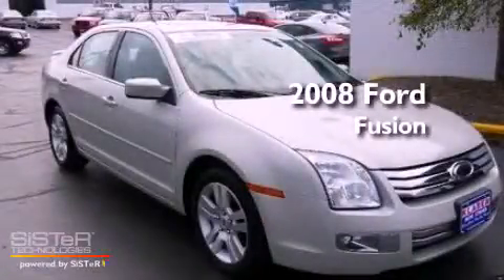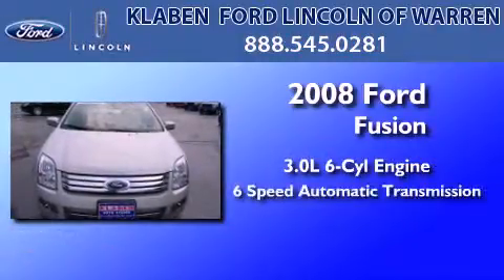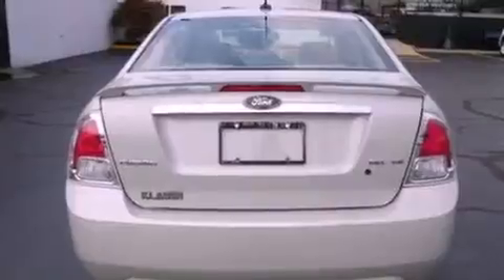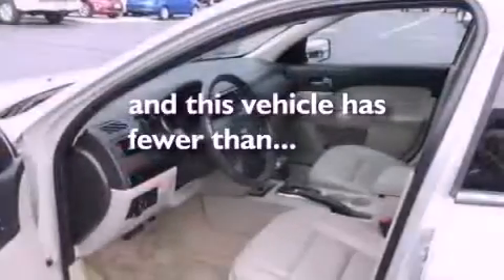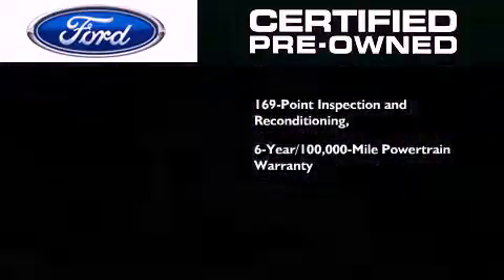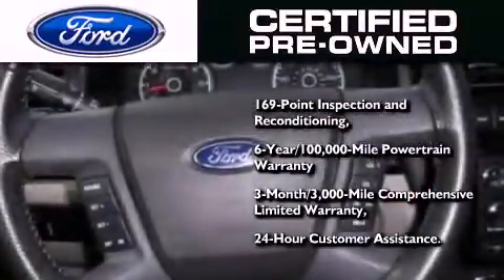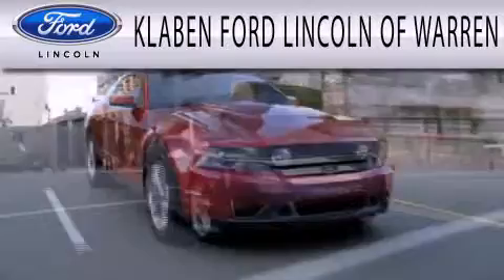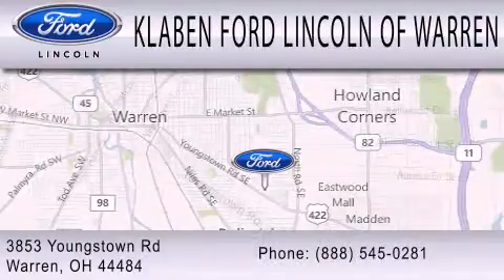2008 FORD FUSION Certified OH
Year : 2008
 Make : FORD
 Model : FUSION
 Engine : 3.0L V6
 Trans . : AUTO 6SPD
 Exterior : LIGHT SAGE
 Miles : 28,103
 Interior : V
 Stock : 7415UB

 3853 Youngstown Road
  , OH 44484